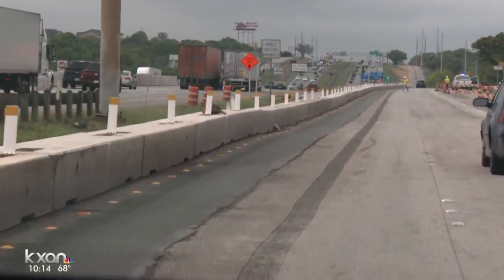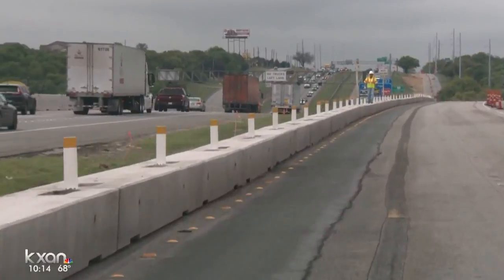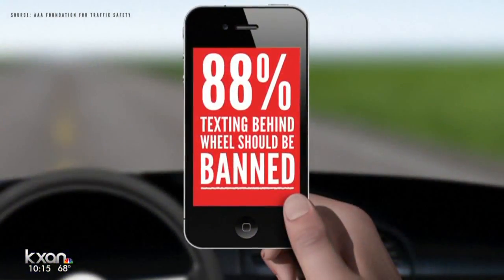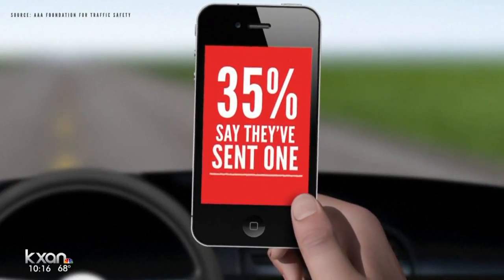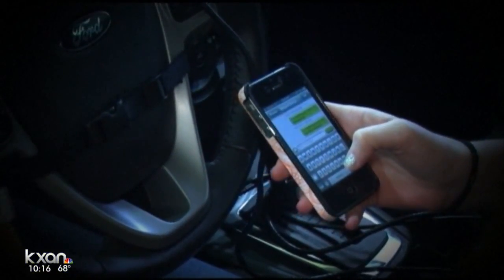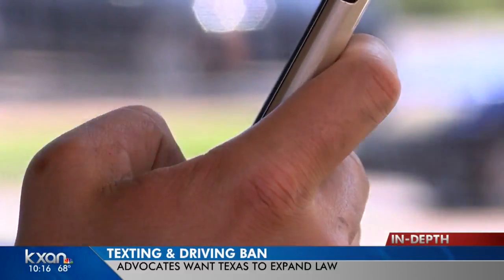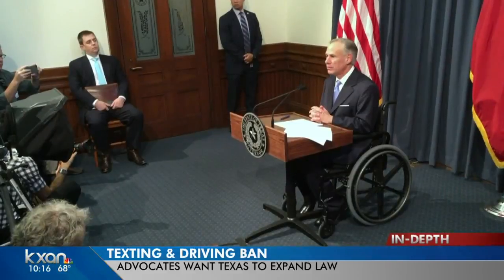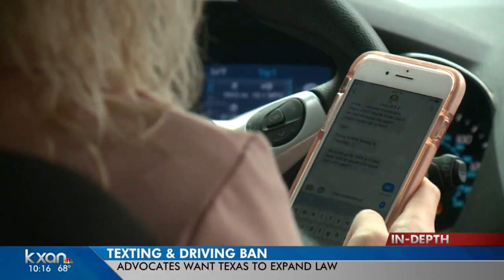Drivers say I-35 on-ramp at William Cannon is a dangerous merge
Instead of quickly jumping on Interstate 35 near William Cannon Drive, Lori Farkas says she'd rather sit through the Slaughter Lane traffic light and wait until the next southbound on-ramp rather than use the temporary southbound entrance near William Cannon Drive.